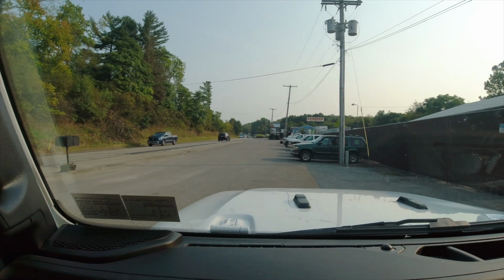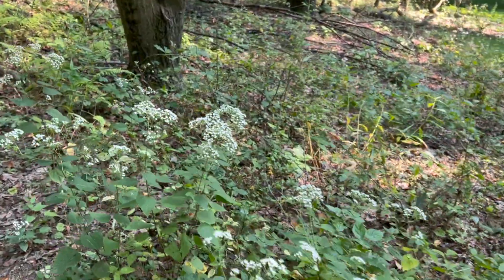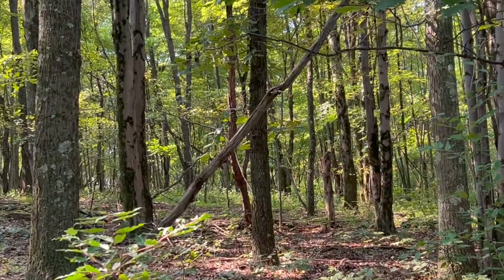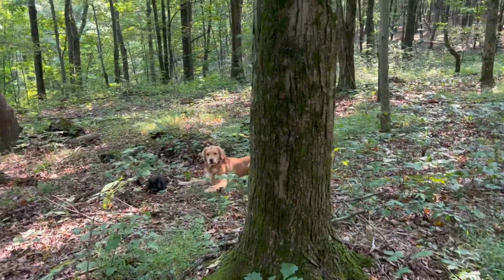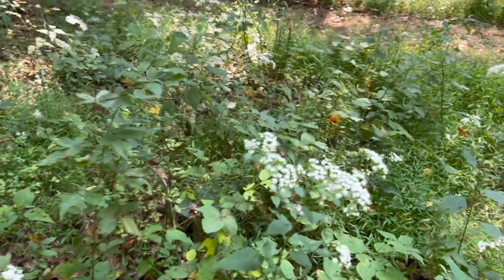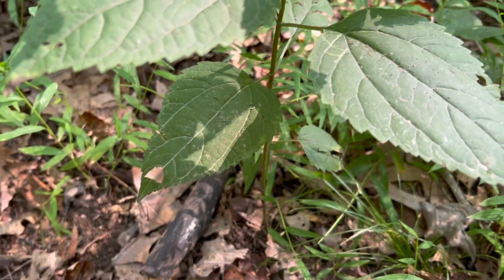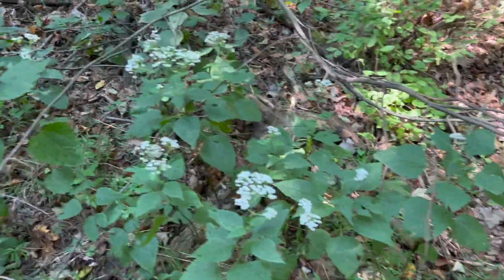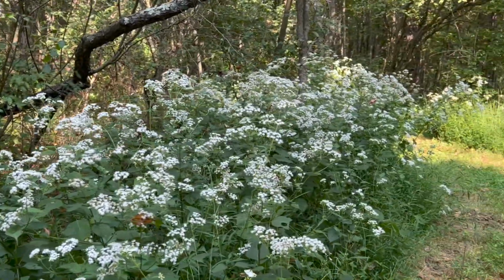#143 Walk in the woods and White Snakeroot!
Mesh Pouches

Our family of 4 (Levi, Kate, Ty and Thea) and 1 dog (Jake) and a lot of chickens. We makes YouTube videos of our family and the things we love about rural living. We are constantly growing our hobbies and learning more and doing more on our land. Also lots of cooking content from the talented Kate, fun talking from Levi and the cute kids Ty and Thea.